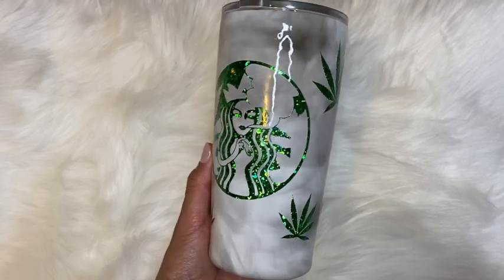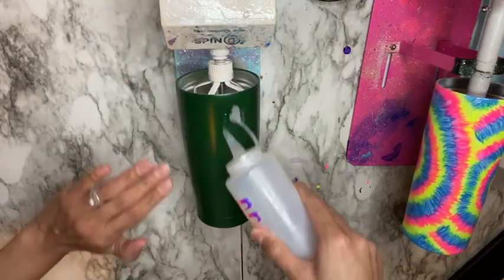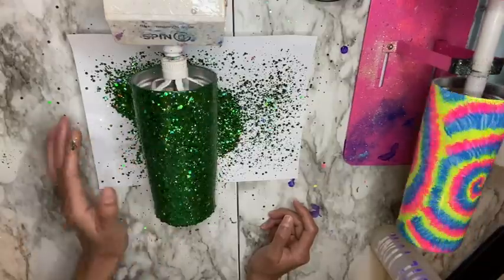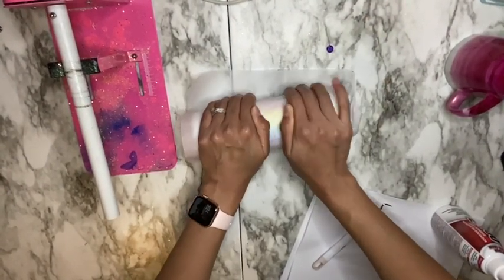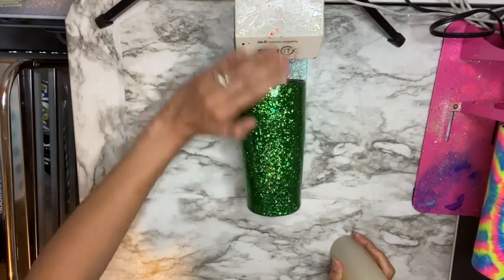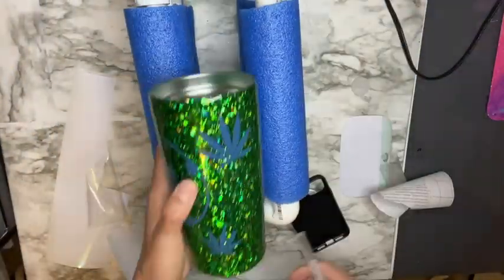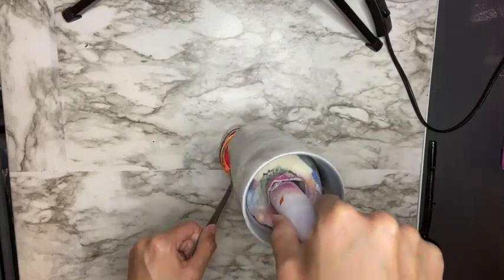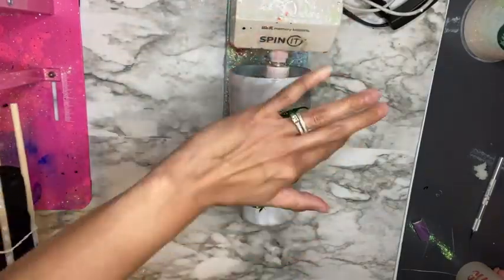Peekaboo Tumbler With Added Smoke Effect | Epoxy Free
Here is a video on how I created this epoxy free peek a boo tumbler. I really enjoyed this twist to peekboo tumbler with that added on smoke effect. Below you will find everything I used in the video including Brite Tone.

Rustoleum White Spray Paint

Rustoleum Hunter Green Spray Paint:

Condiment Bottles

Cup Spinner

Cricut Cutting Machine